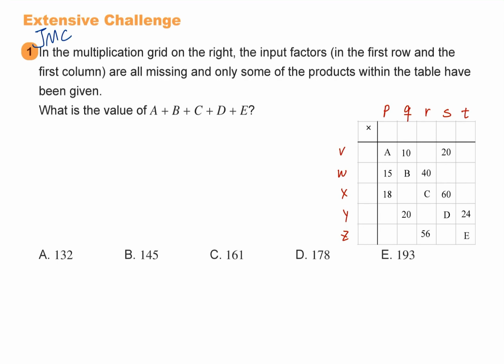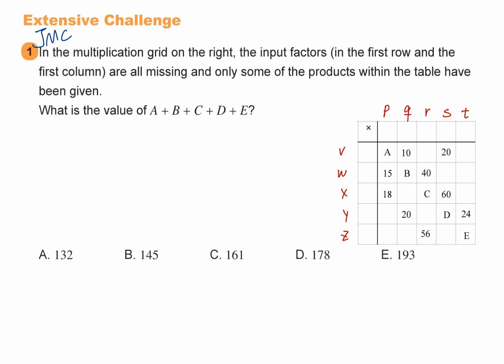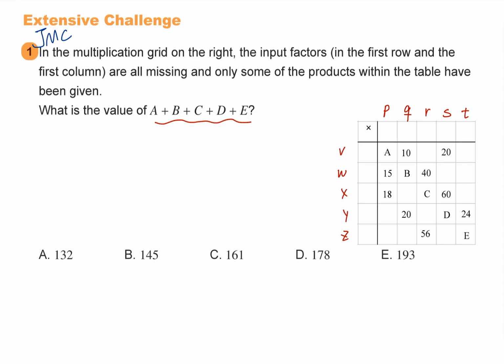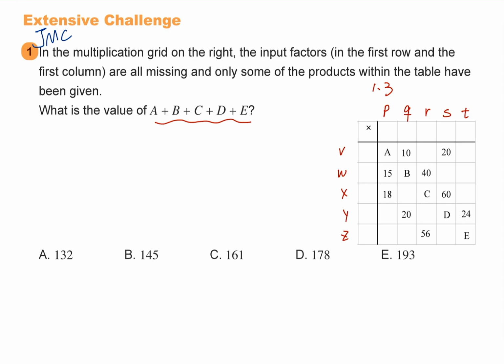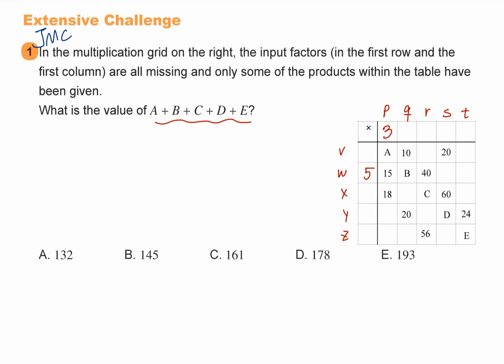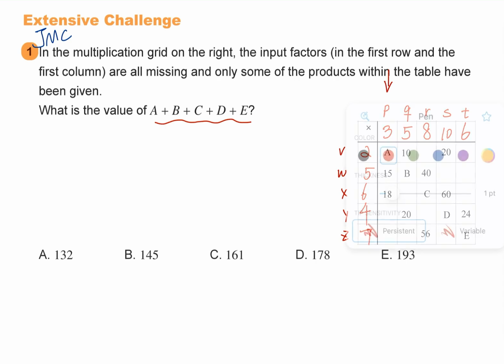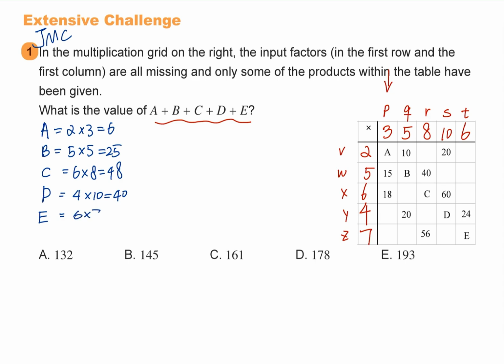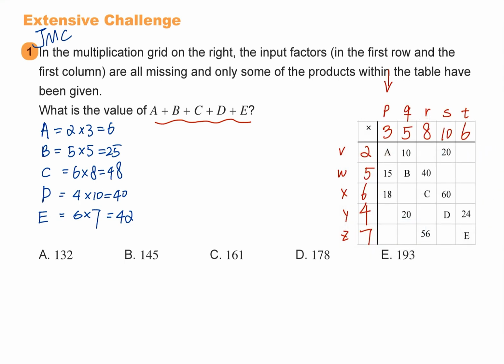Year 7 Autumn L3 Extensive Challenge 1